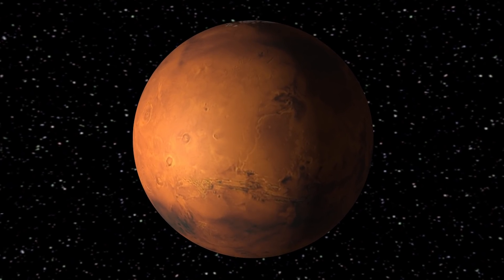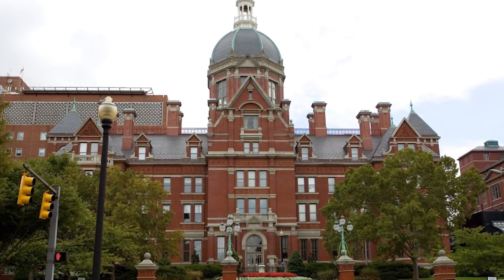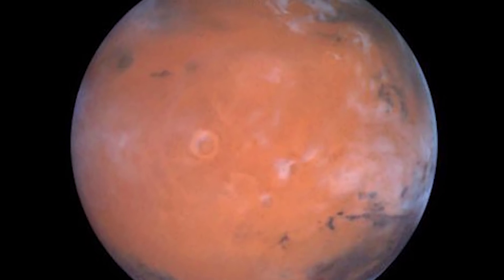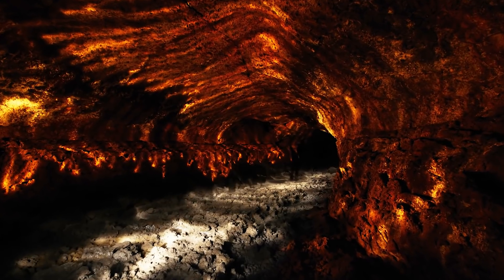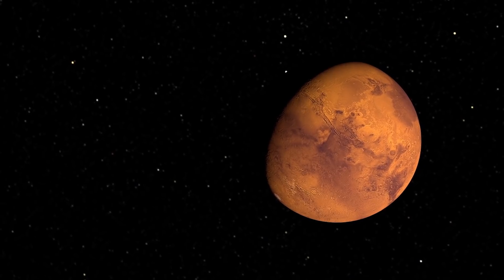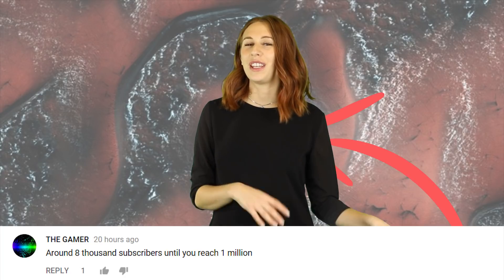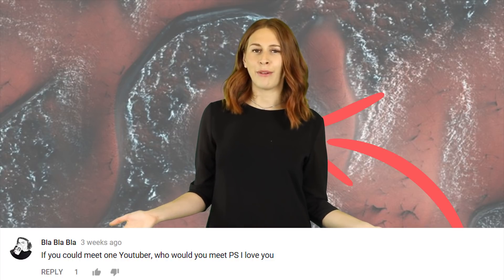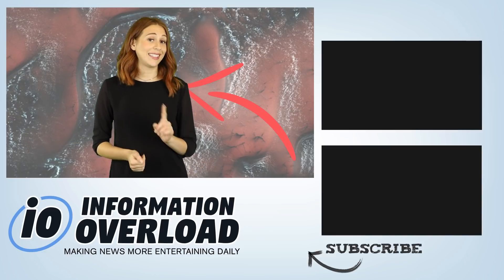Scientists Discover Something On Mars That Shouldn’t Exist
Scientists Discover Something On Mars That Shouldn’t Exist. Scientists have discovered something on mars that shouldn’t be there, whats your best guess as to what it is?